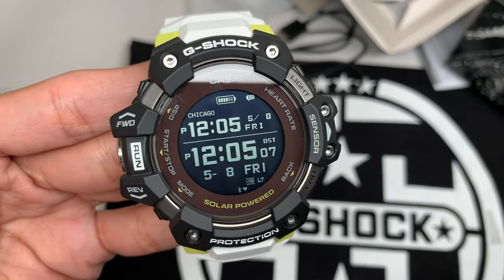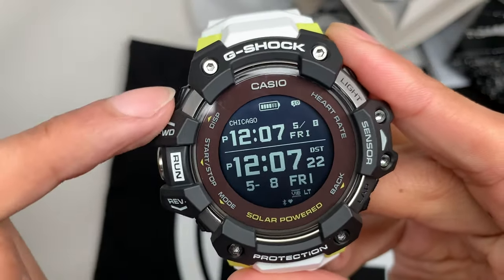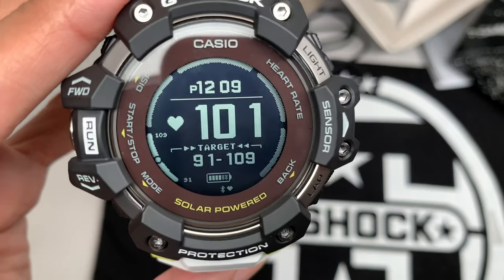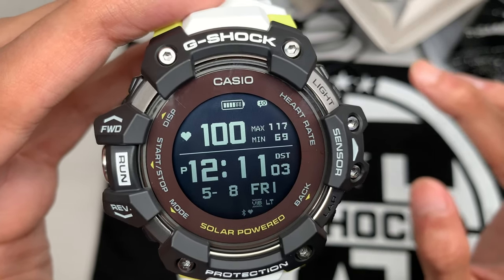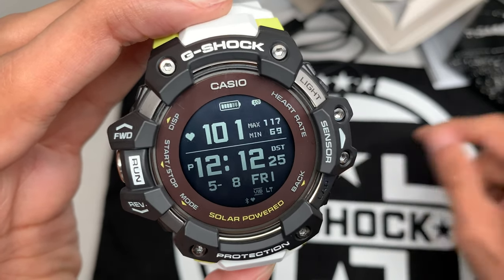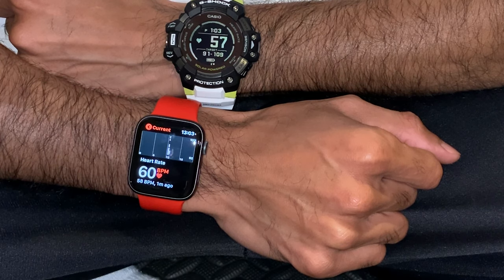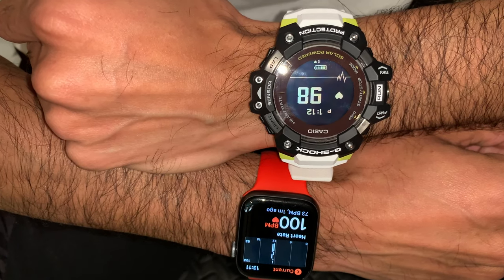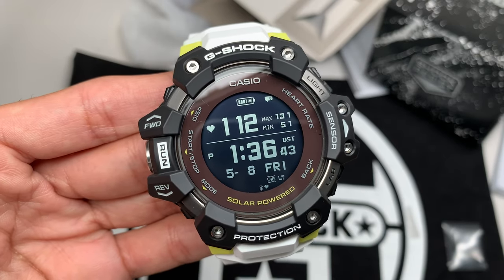Hands on Test of the GBD-H1000 Heart Sensor - How to Use it and Comparing to Apple Watch - Accuracy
Continuing the GBD-H1000 review. Testing the Heart Sensor and comparing its accuracy to the Apple Watch. Hands on test. Enjoy! New G-Shock watch with heart monitor.

Android: COMING SOON

Rangeman GW9400
GW9400 Bullbars

Size 0 Screwdriver
Microfiber cleaning cloth
Cape Cod

GG1000 Batteries
GN1000 Batteries
GA1000 Batteries
GA1100 Batteries
DW6900 Batteries
DW5600 Batteries
GA110 Batteries
GA100 Batteries
GA200 Batteries